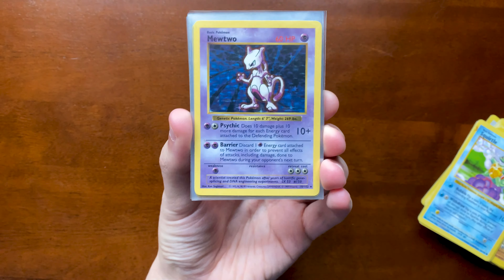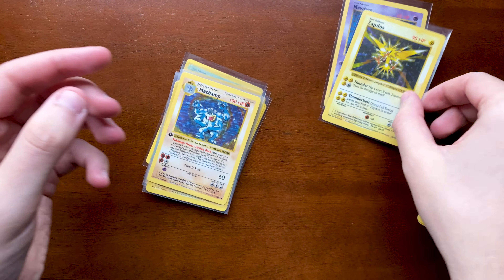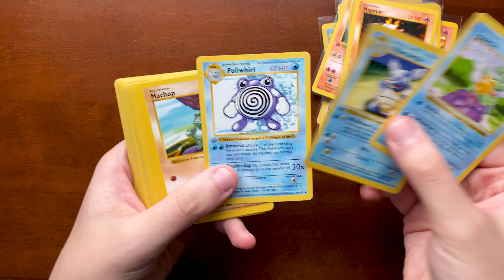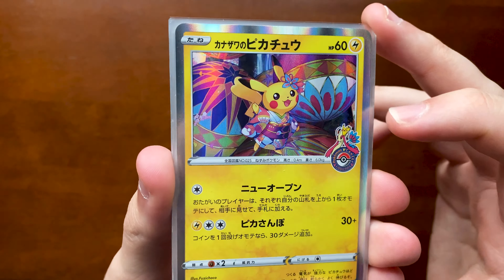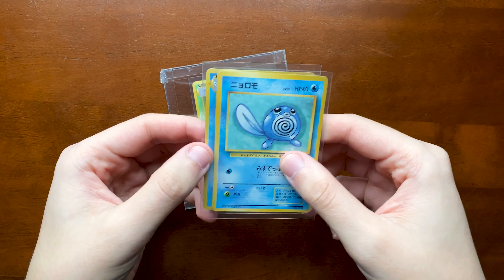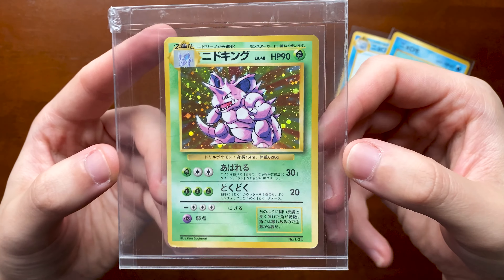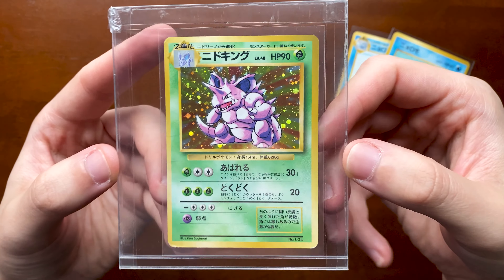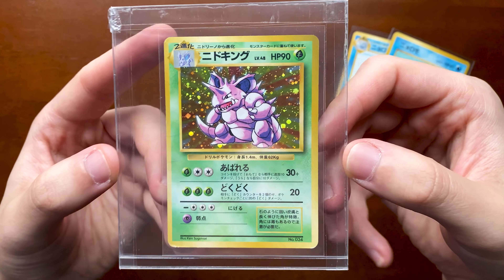Unboxing $5,000 Japanese Pokemon Card Purchases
Have always been a fan of unboxing and showing recent purchases. This video is me going over the $5,000 in cards I purchased in Japan over the past couple weeks. Haul includes Japanese Promos, Gold Stars, Crystals and many more ultra rares.